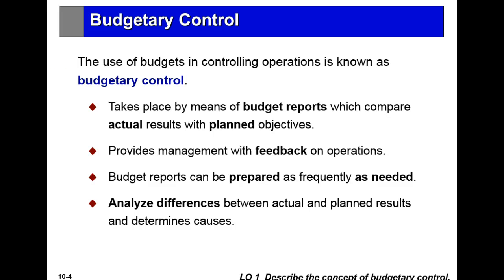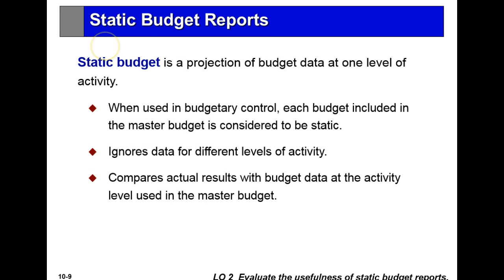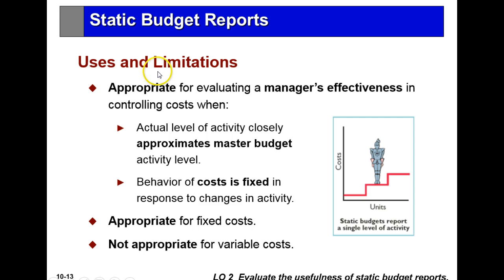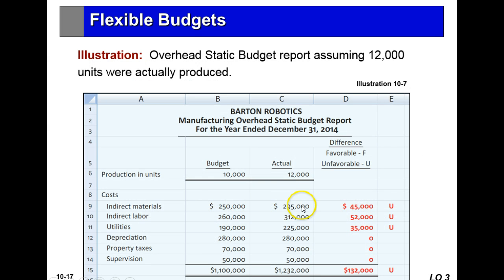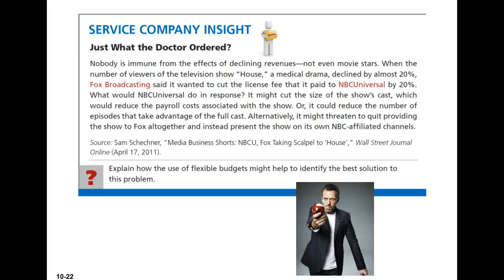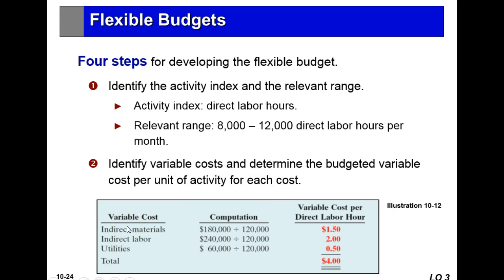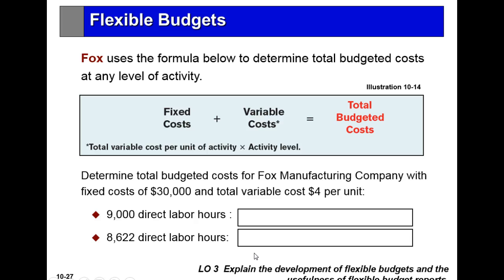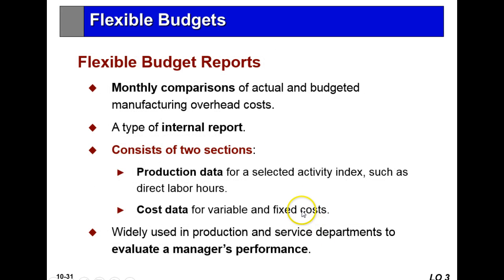Chapter 10 Lecture - Part 1